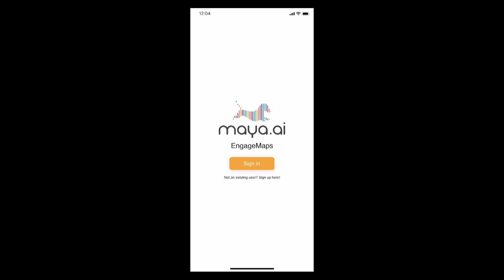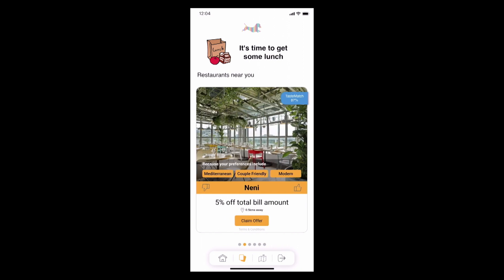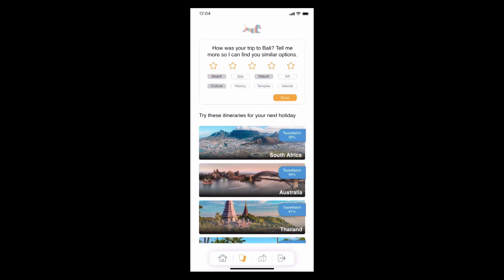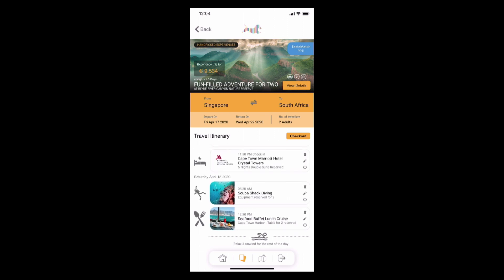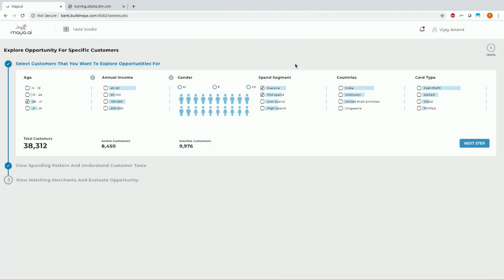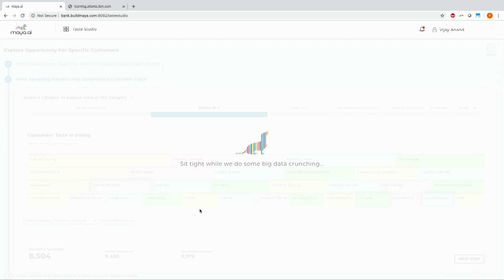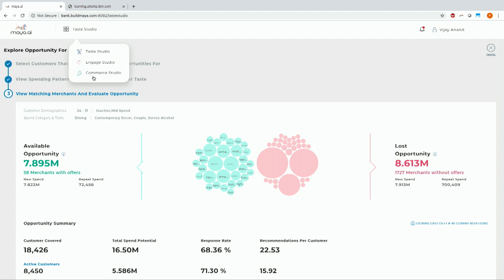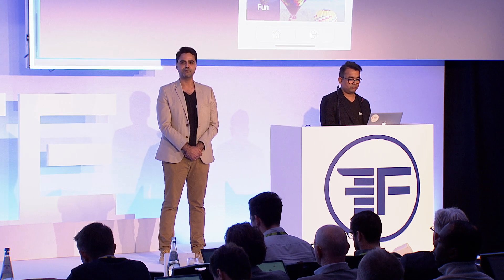maya.ai demo at FinovateEurope2020 | AI-led Personalization Platform Demo | Banking Personalisation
is an AI-led personalization platform that easily fits into all customer-facing channels to drive relevant conversations. This increase in relevance helps drive a 3-7% increase in portfolio spends, and can be made available to banks within 7 working days. maya.ai also comes enterprise-facing modules that give banks complete control on the narrative of the customer-conversations.

Crayon Data demoed their flagship product maya.ai at FinovateEurope 2020. The product was demoed by Priyanshu Mishra, Product Lead and Vijay Anand, Chief of Sales EU & LatAM